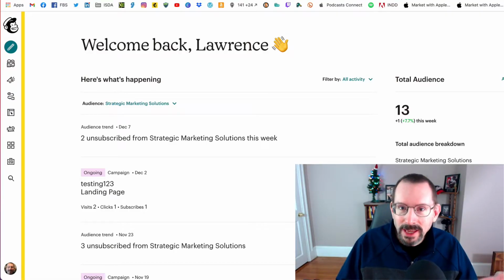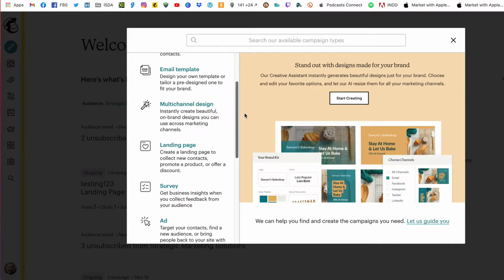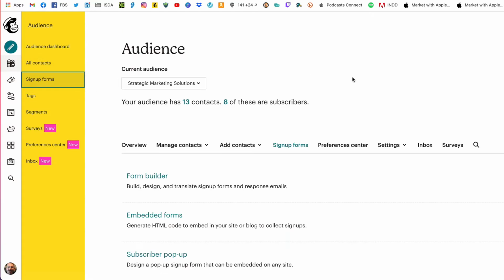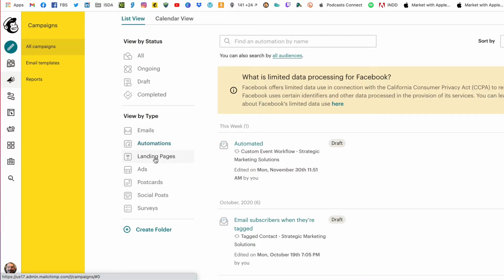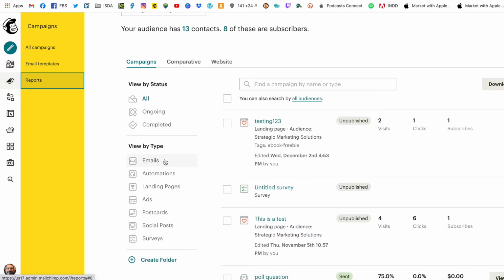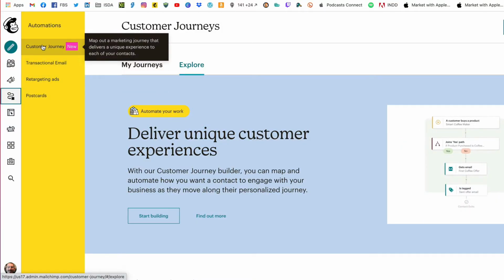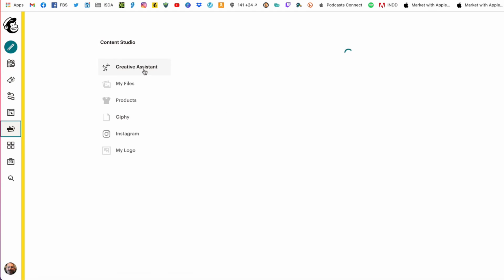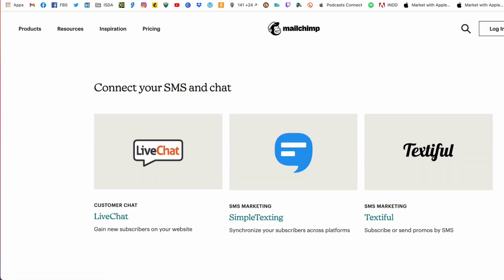Overview of the New Mailchimp Menu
In this video, I give you an in-depth overview of the new (ish) Mailchimp Menu system. The new Mailchimp menu was rolled out a few months ago and a lot of Mailchimp users still have some questions and confusion on the layout. Hopefully, this video will help answer those questions.

There is quite a bit of overlap in the design of the Mailchimp menu which doesn't help reduce the confusion. For example, Mailchimp campaign reports can be viewed from two locations and creating a Journey can be done in two places. Perhaps the redundancy is built in? Maybe Mailchimp isn't done revamping the menu.

I do like that I don't have to go 4 clicks deep to find certain items like the sign up forms.

If you have any further questions on the Mailchimp Menu layout please post in the comments below.

What are likes and dislikes of Mailchimp's new menu?